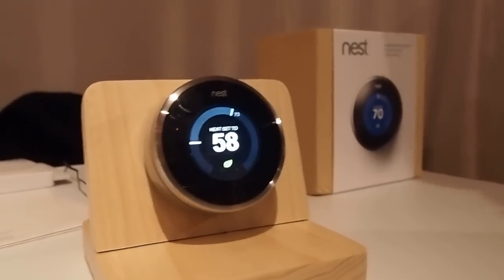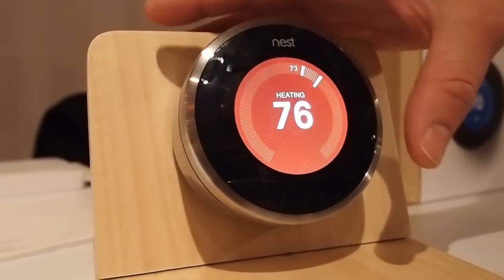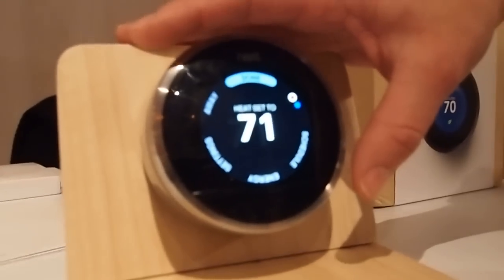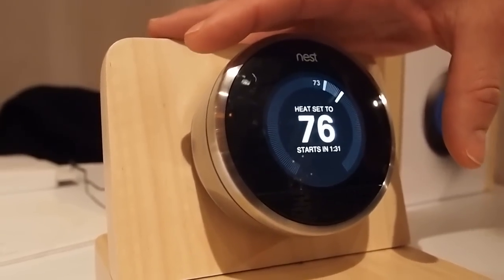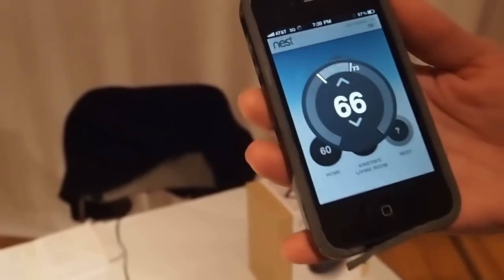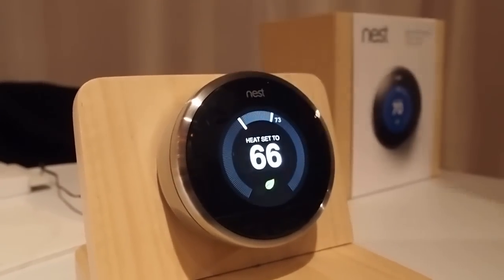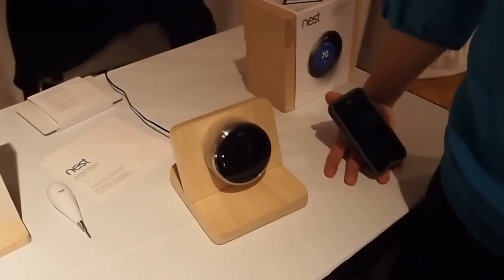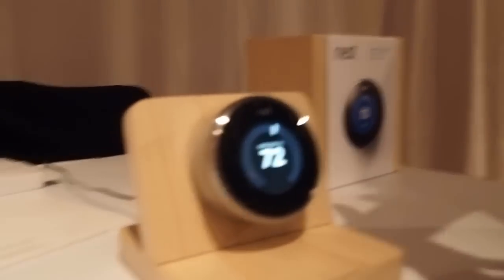Nest Thermostat - How it works-1.mkv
We learn more about how the Nest Thermostat actually learns and can help save you money on your heating bill.